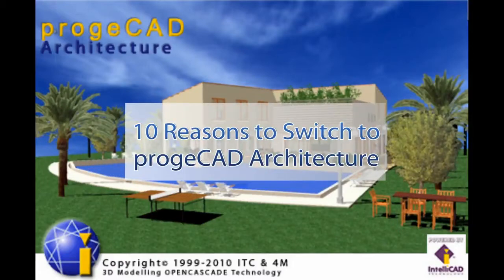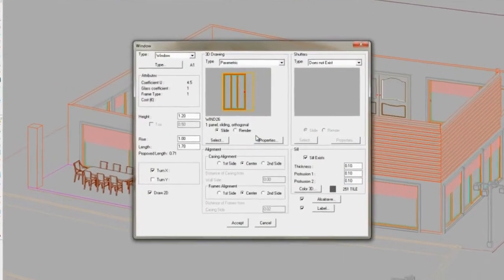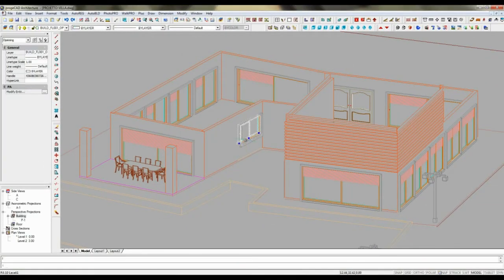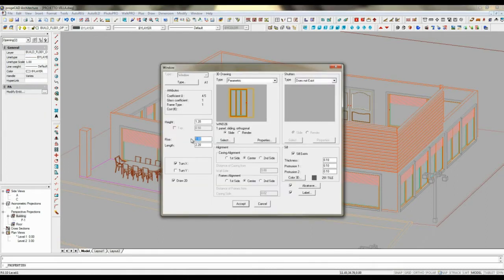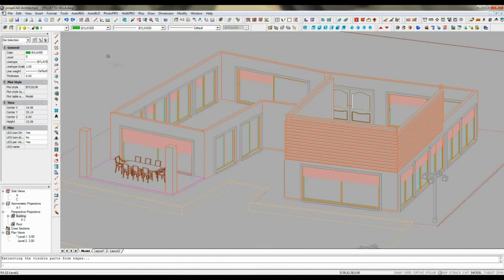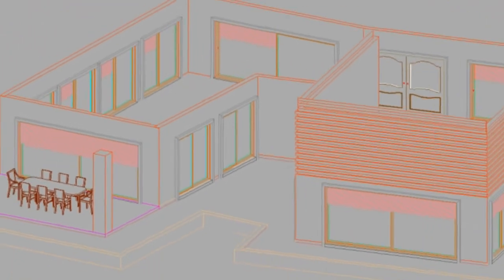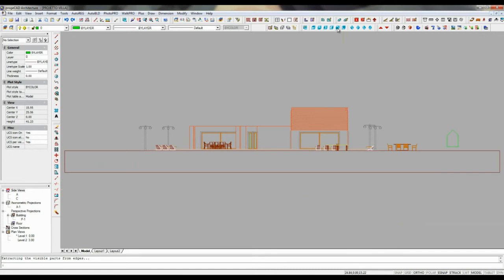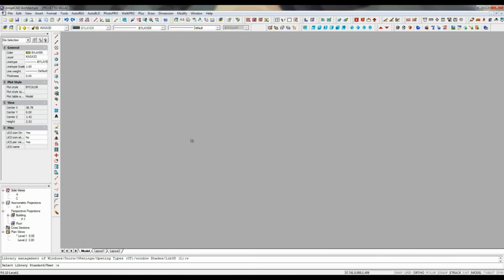02 Parametric Objects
progeCAD Architecture's building elements and objects are parametric: by double-clicking on an object, you can modify its properties.